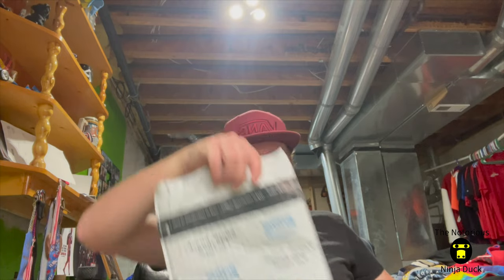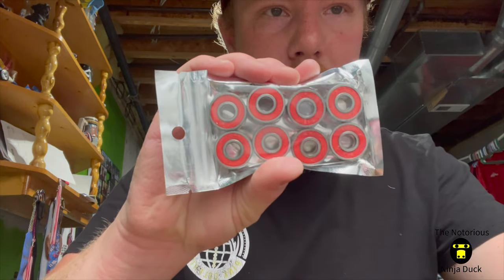Amazones Cheepest Skateboard Bearings